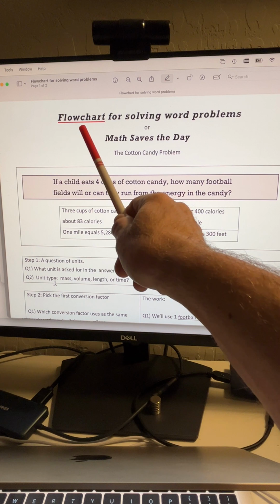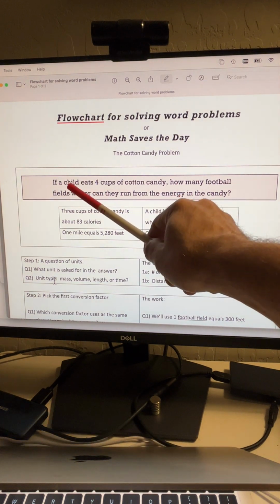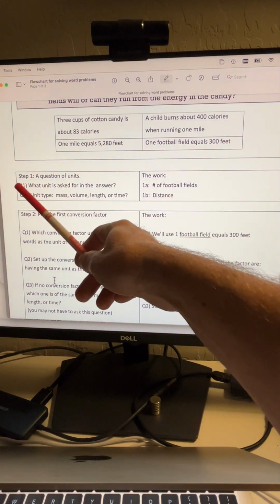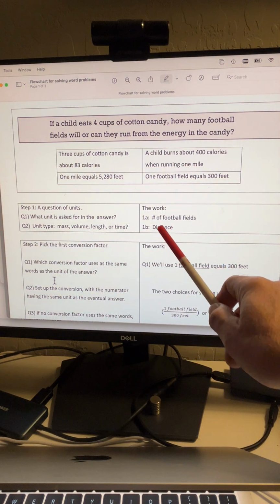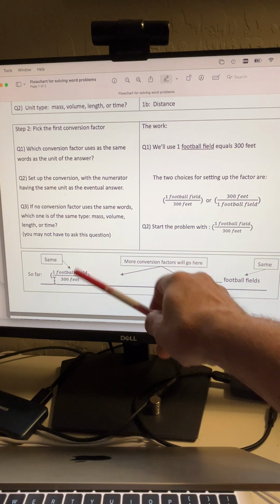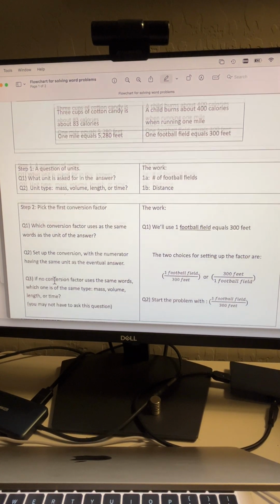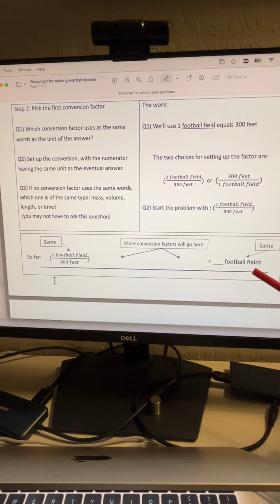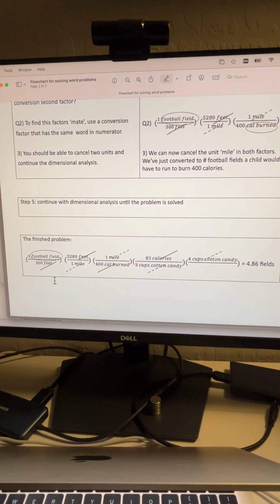Flowchart for Solving Word Problems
I discuss how to set up word problems given in a medical setting.  The problems are solved  with dimensional analysis, which is just multiplication and division.